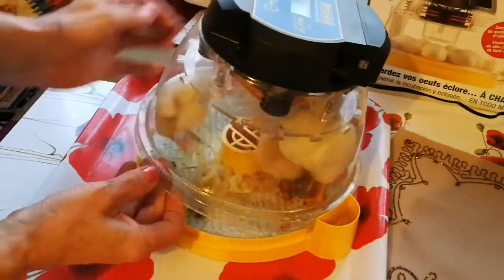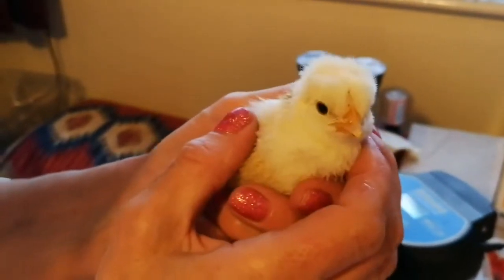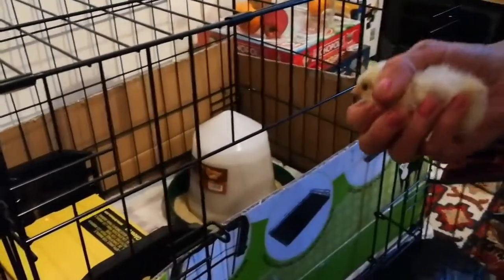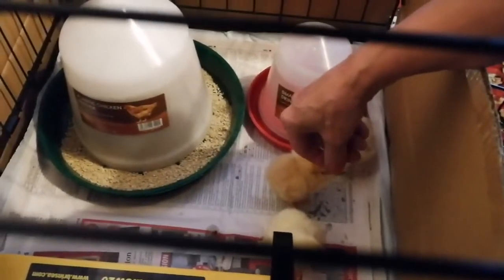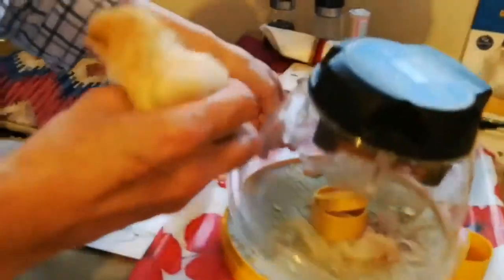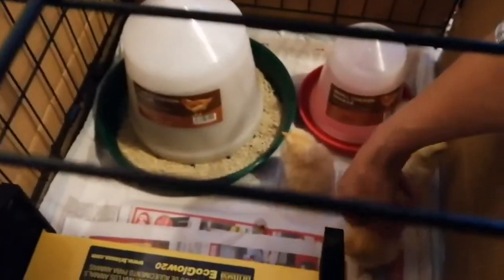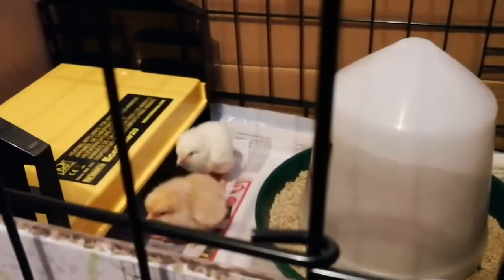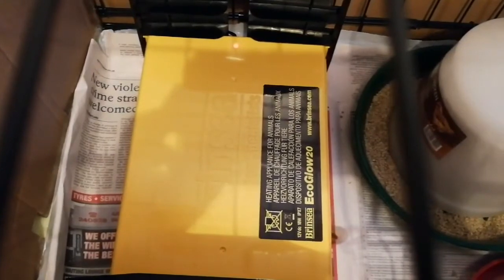How To Transfer Baby Chicks From Incubator To Brooder Pen?